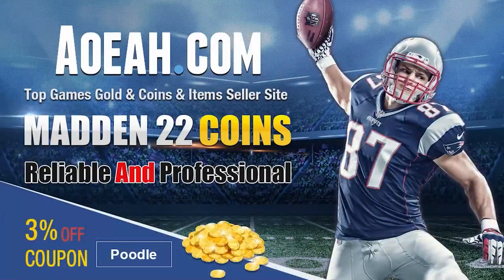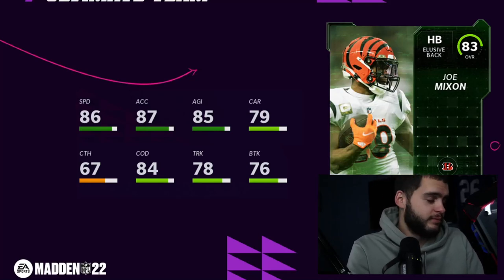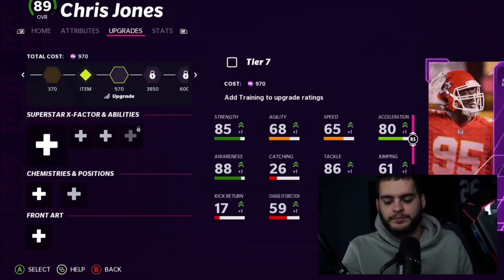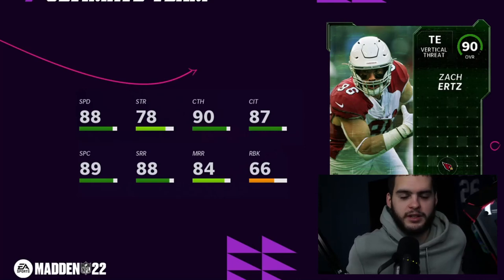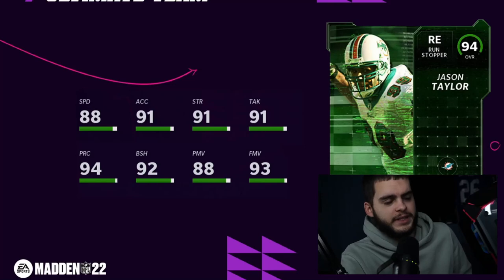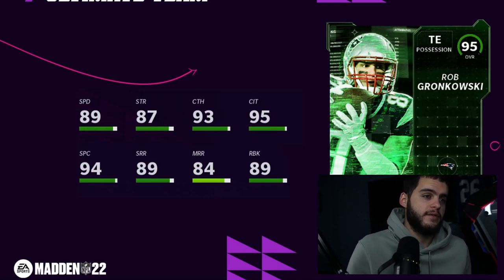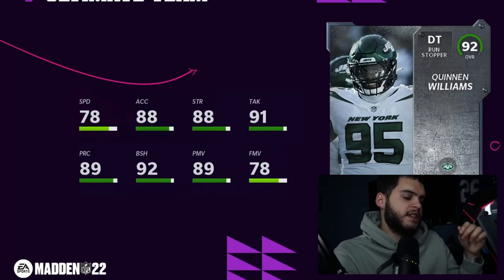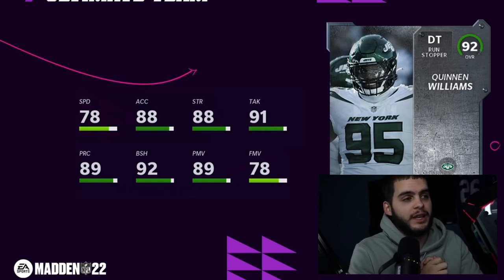EARLY BLITZ REVEAL LTD JONES? LTD GRONKOWSKI! TOTW WEEK 11 REVEAL! HEAVYWEIGHT! | MADDEN 22